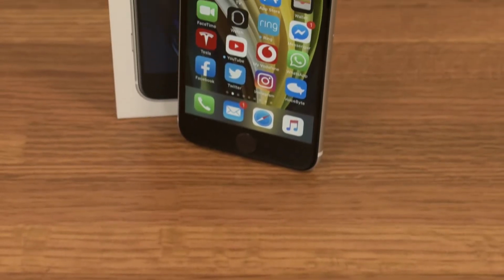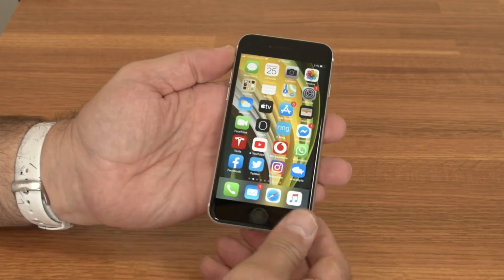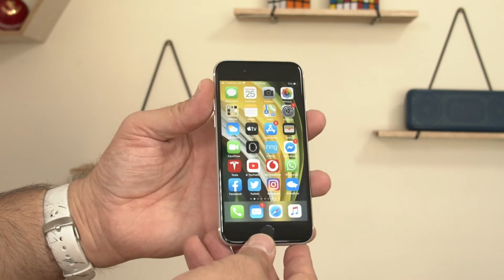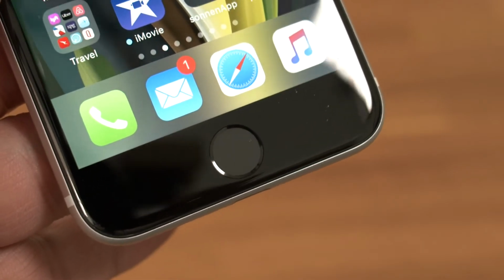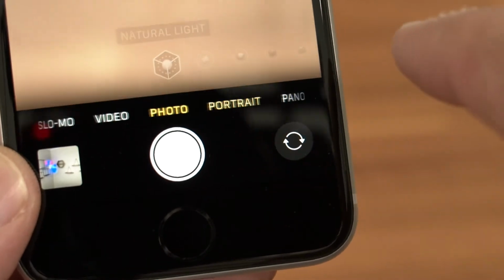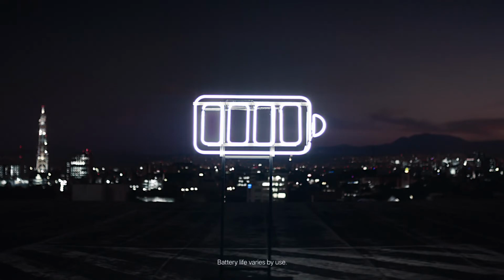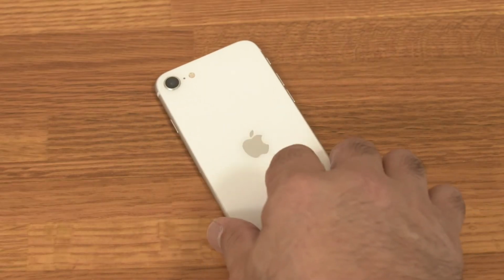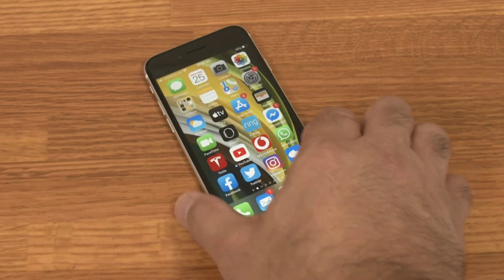Our iPhone SE Review - affordable price, older design - but all-new on the inside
Tech Guide editor Stephen Fenech takes a look at the iPhone SE - Apple's most affordable iPhone which might like the iPhone 8 but has the same power and performance of the iPhone 11 and iPhone 11 Pro.